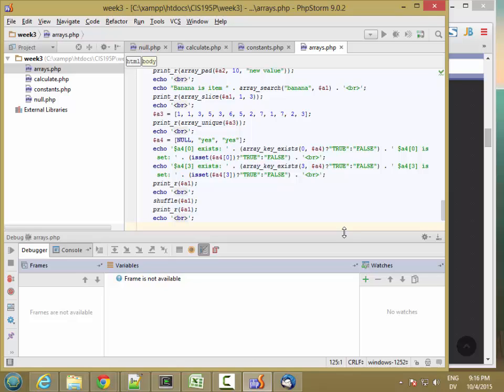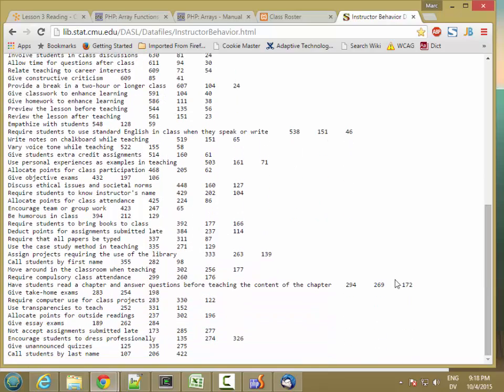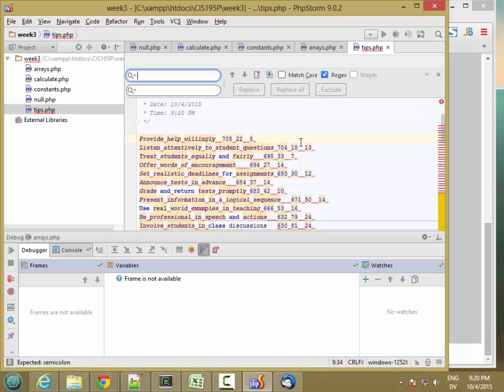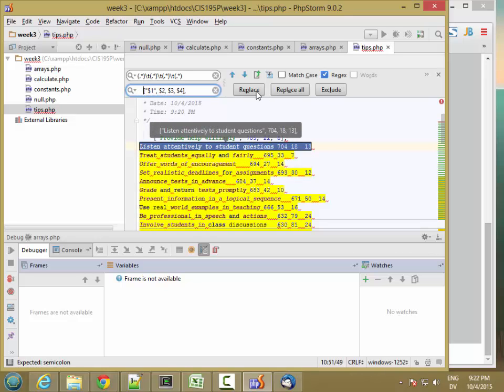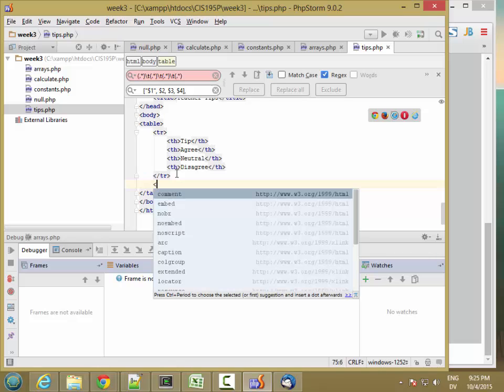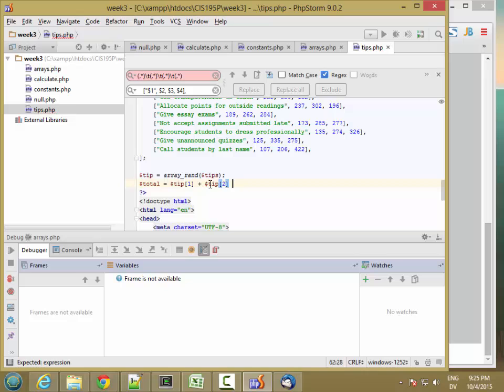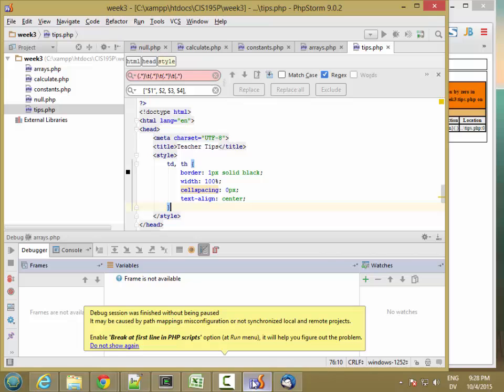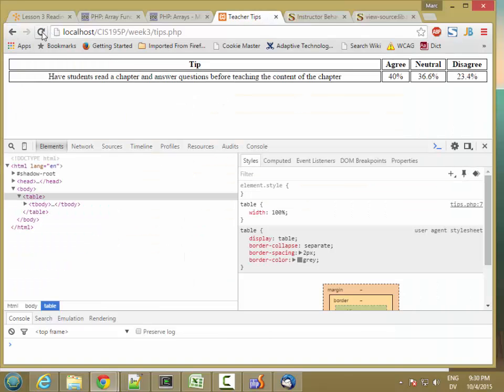195P Lab3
CIS 195P Lab 3 - Lab 3 Walkthrough Video